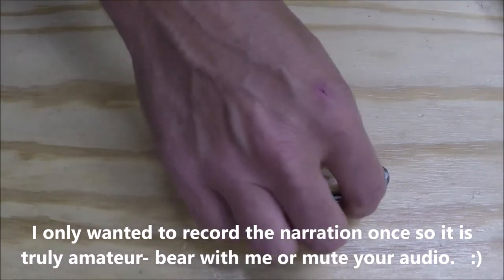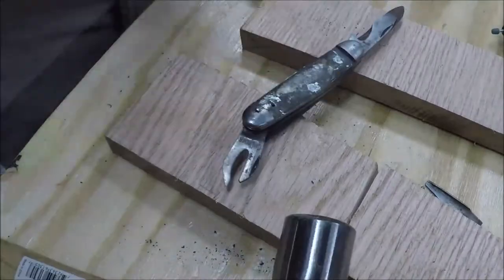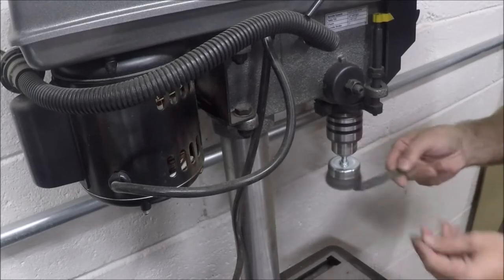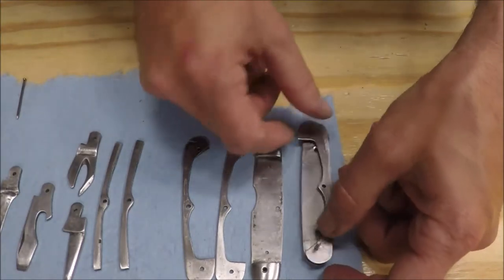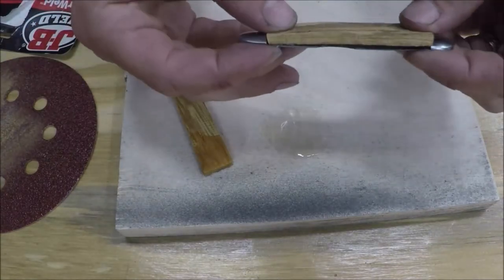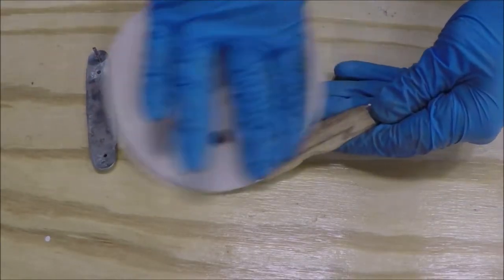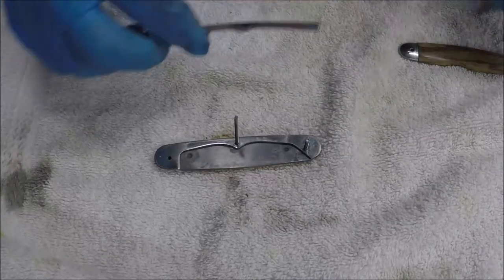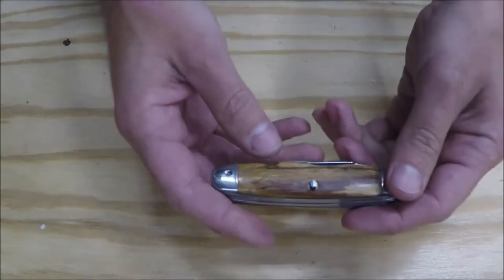Rusted pocket knife restoration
I restored a rusty pocket knife with a cracked side that I found in a bucket of nails at a junk dealer's garage sale.